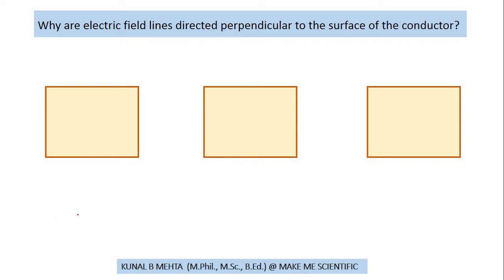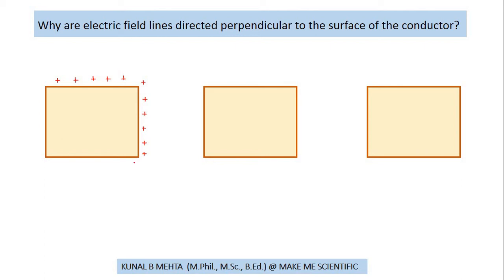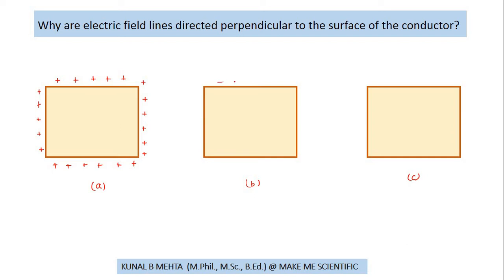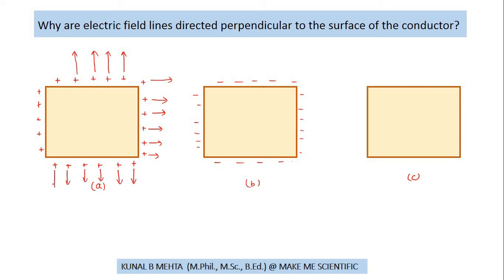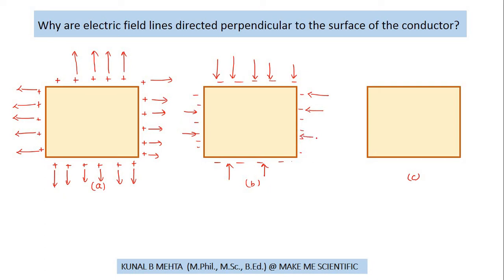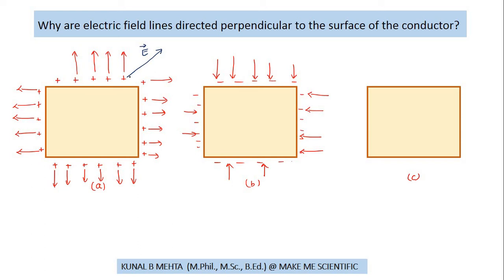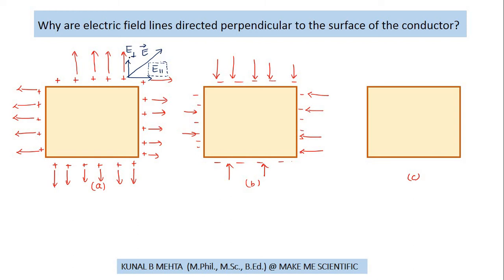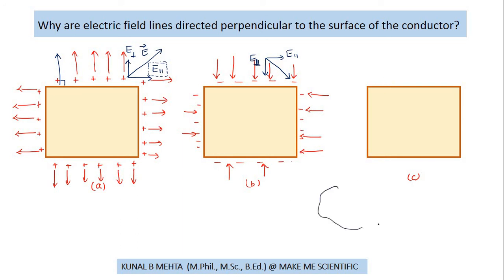Why are electric field lines perpendicular to the surface of the conductor? Grade 12 Physics